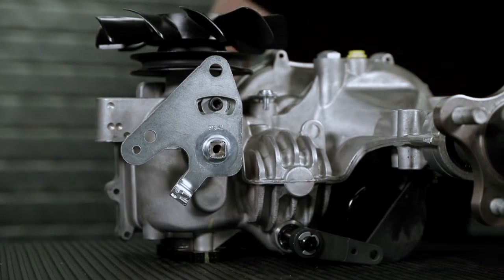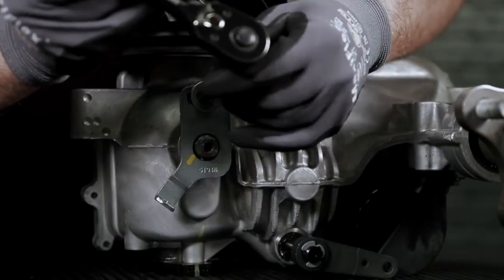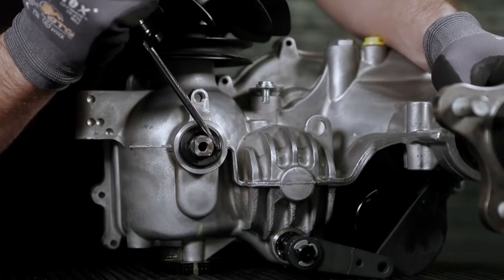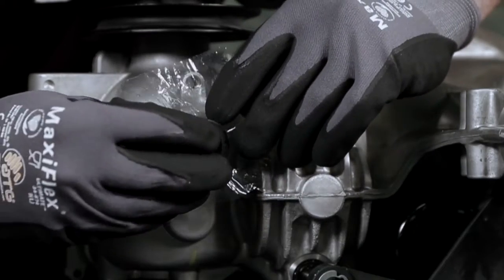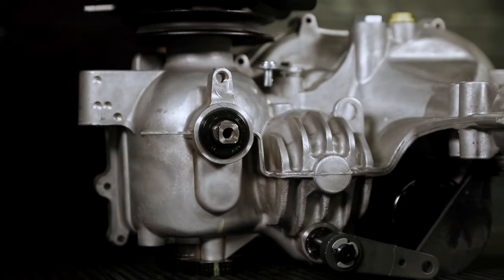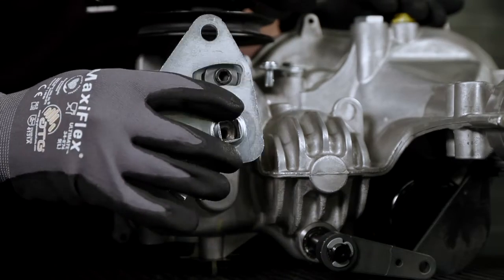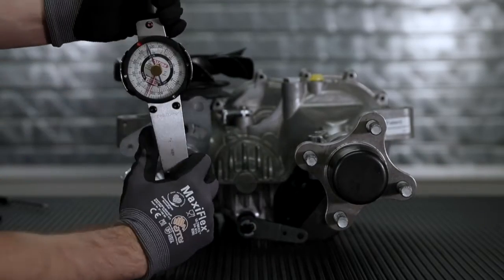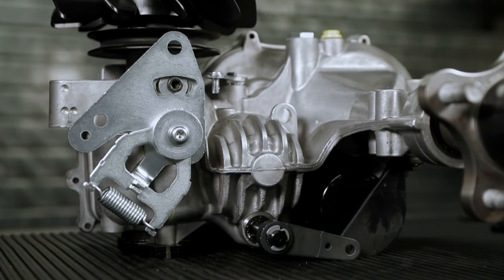Trunnion Seal Replacement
Welcome to Hydro-Gear's Service Training this video will outline the procedure to properly replace the trunnion seal on a Hydro-Gear ZT transaxle.